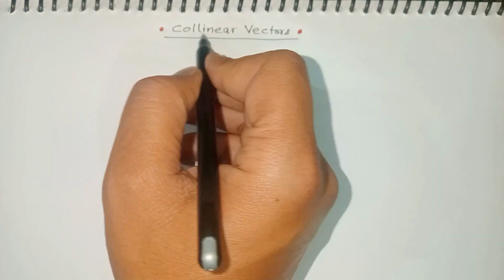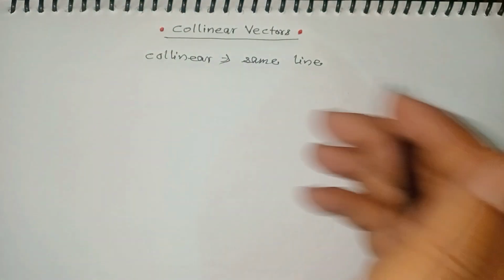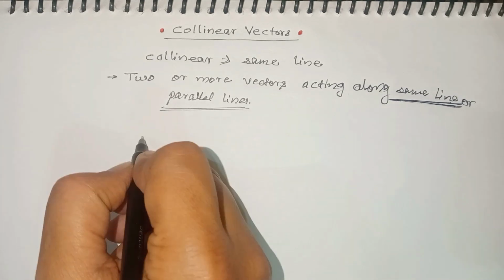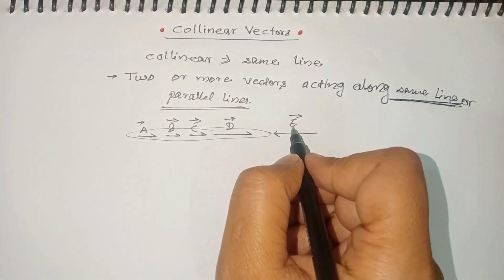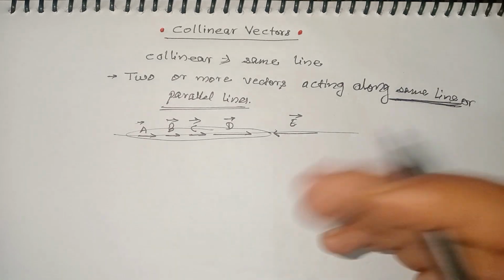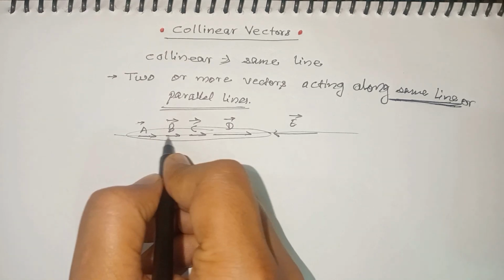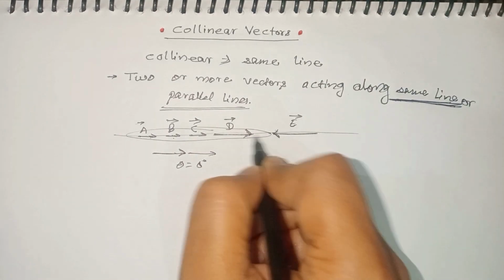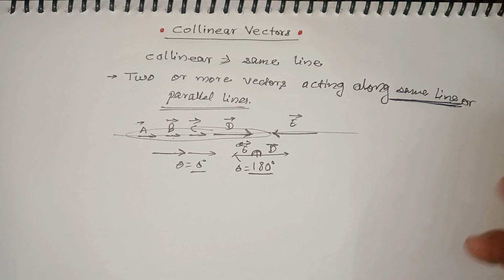"Collinear Vectors Explained: Physics for Beginners"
Video Title: "Collinear Vectors Explained: Physics for Beginners"

"Collinear Vectors in Physics: Explained with Examples!"
"Master Collinear Vectors in Physics | Tutorial 2025"
"What Are Collinear Vectors? Physics Made Simple"
"Collinear Vectors in Mechanics: Forces & Motion"
"Physics 101: Understanding Collinear Vectors Fast"
"How Collinear Vectors Work in Physics | Full Guide"
"Vector Physics: Collinear Forces & Motion Basics"
"Unlock the secrets of collinear vectors in physics with this in-depth tutorial! Whether you’re a student tackling mechanics, a physics enthusiast, or just curious about how vectors shape the world around us, this video is your go-to resource. We’re diving into what collinear vectors are—vectors that lie along the same line or are parallel, sharing a scalar relationship—and how they play a crucial role in understanding physical phenomena.In this video, we’ll break down the physics behind collinear vectors with clear definitions, key properties, and real-world applications. Learn how to spot them in problems involving forces, velocities, or accelerations—like when two forces act in the same direction to push an object, or when motion aligns perfectly along a path. We’ll cover the math too, showing you how to use coordinates, dot products, and scalar multiples to confirm collinearity, plus why the cross product of collinear vectors is always zero.Expect step-by-step examples, such as calculating resultant forces in a tug-of-war or analyzing motion in one-dimensional systems. From Newton’s laws to projectile motion adjustments, we’ll connect collinear vectors to everyday physics concepts. Perfect for high school, AP Physics, or college-level learners, this tutorial also offers practical tips to ace your homework or exams.Watch now to boost your physics skills and see collinear vectors in action! Got a question? Leave it in the comments—we’re here to help! Let’s make physics exciting and approachable together!physics